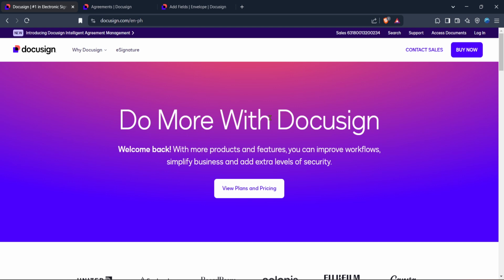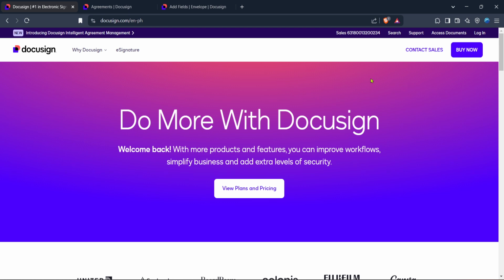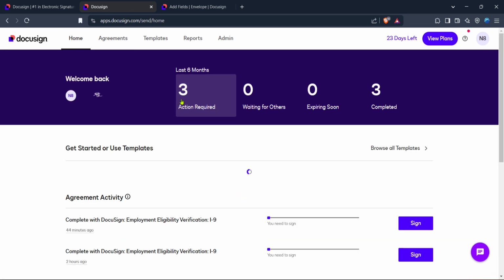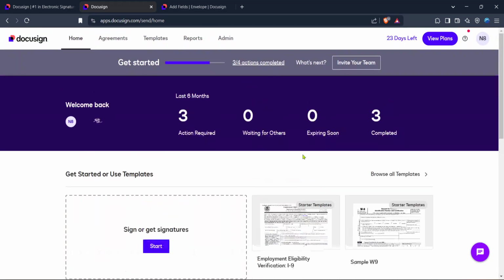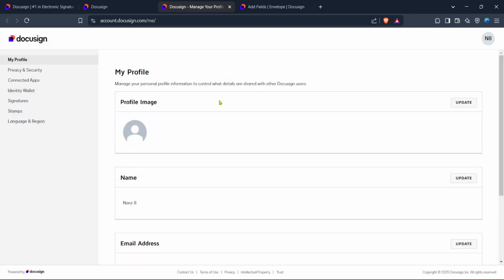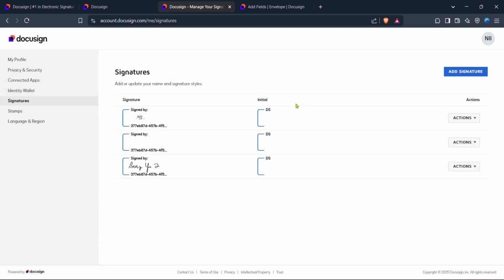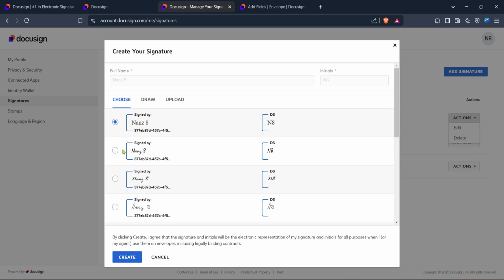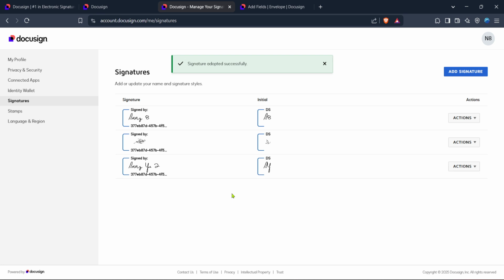How to Change Signature on Docusign Document (Full 2025 Guide)